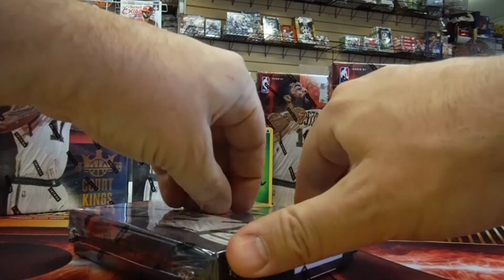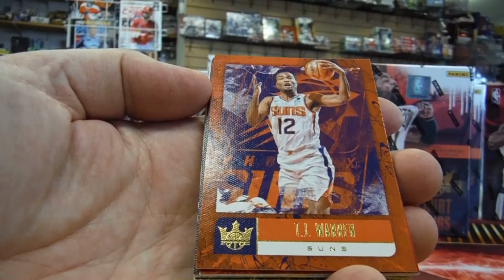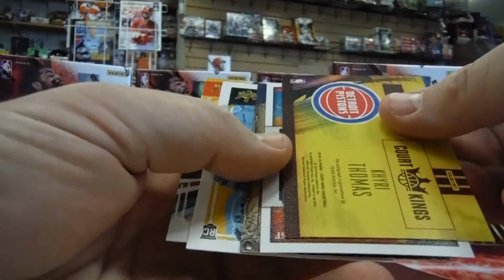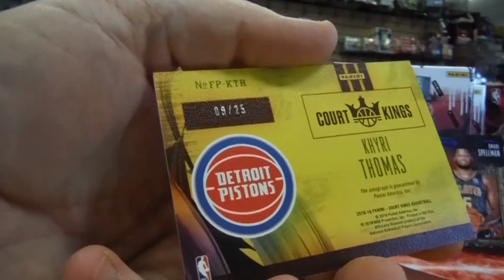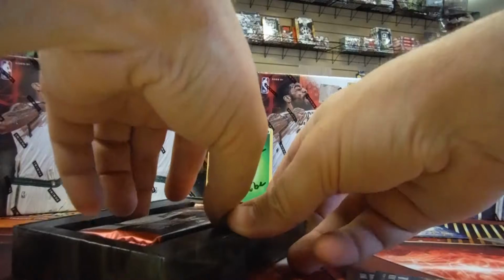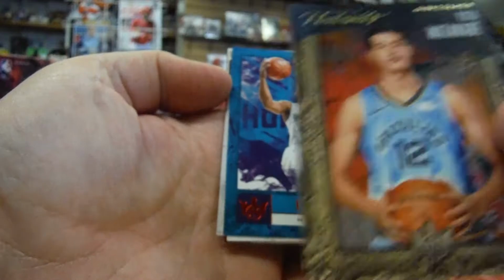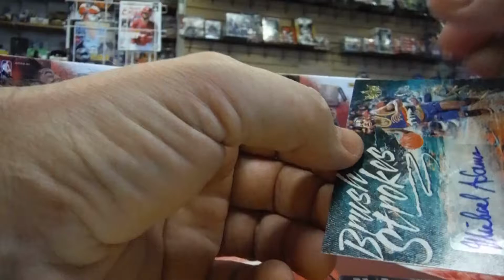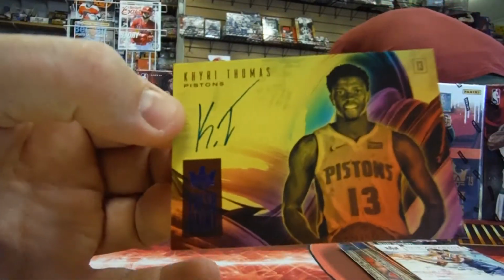Brand NEW! NBA Court Kings 2018/19 Panini Basketball Hobby Box Opening Packs of Cards at our LCS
2018/19 Panini Court Kings NBA Basketball box (10 cards)

Product description
Each sealed box contains 1 pack of 10 cards each in a 100 card set. Each PACK/BOX contains TWO Autograph cards.

Court Kings is back with a new bonus twist! Each box also includes 2 Rookies, 2 Inserts, and 1 Parallel! Since its inception, Court Kings has been one of the most visually stunning sets of the year! Collect four versions of the Rookies, where each subsequent version is increasingly rare--including the super short-printed Fourth Tier!
*Look for on-card autographs in Fresh Paint, Heir Apparent, and Legacies Signatures! Chase short-printed insert cards from Aurora, Le Cinque Piu Belle, and Gallery of Stars!
*Look for Rookie Cards of Deandre Ayton, Marvin Bagley III, Luka Doncic, Jaren Jackson Jr., Trae Young, Mohamed Bamba, Collin Sexton, Kevin Knox, Michael Porter Jr., Mikal Bridges, Wendell Carter Jr., Shai Gilgeous-Alexander, and Jerome Robinson!

*FRESH PAINT/HEIR APPARENT/LEGACIES SIGNATURES: All on-card autographs are limited to 199 or fewer copies of each! Find members of the 2018-19 NBA Rookie Class in Fresh Paint and Heir Apparent, and some of the NBA's all-time bests in Legacies Signatures--including Kobe Bryant, Reggie Miller, and Bill Russell! Look for Sapphire versions #'d/25 or less and Masterpiece versions #'d/one-of-one!

*ROOKIES I/ROOKIES II/ROOKIES III/ROOKIES IV: Collect four of the most unique rookie cards of the year in Rookies I through IV, where each version is more scarce than the previous, culminating in the super short-printed Rookies IV!

*AURORA/LE CINQUE PUI BELLE/GALLERY OF STARS: Court Kings delivers some of the most colorful designs of the year! And, if you're up for the chase, Aurora, Le Cinque Pui Belle, and Gallery of Stars COMBINE to fall even fewer than one per case!

Add 5-10mph To Your Fastball In 16 Weeks Using A Revolutionary Approach To Pitching Velocity

We are doing Free giveaways from our unboxing videos. we will be giving away cards of your favorite player for free!!

We will be drawing a winner for every 250 new subscribers...

So Free giveaway winner at 250 subscribers is: Your Name Here!

Thanks again to Arizona Trading Cards and Collectibles for helping make these free giveaways possible. Thanks to Joe!!

Keep in mind Joe's card shop is closed on Thursdays and Sundays, so don't stop by and be mad at him for not being there!!

We upload unboxing videos almost daily! Thank you for your support!

As always we want to say a special shout out and big thank you to Joe and Abe at Arizona Trading Cards and Collectibles for always giving us a fair price on cards, helping us with Baseball card values and how to grade for PSA 10 submission process.

Go check them out on Facebook @Arizona Trading Cards and Collectibles for cards worth money.

And now this.

ClickBank is the retailer of this product. CLICKBANK® is a registered trademark of Click Sales, Inc., a Delaware corporation located at 917 S. Lusk Street, Suite 200, Boise Idaho, 83706, USA and used by permission. ClickBank’s role as retailer does not constitute an endorsement, approval or review of this product or any claim, statement or opinion used in promotion of this product.